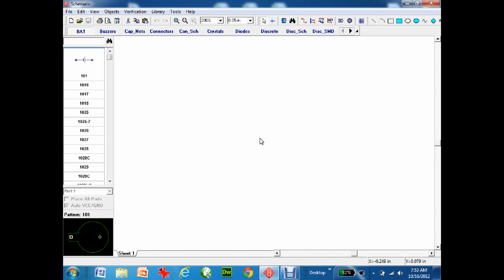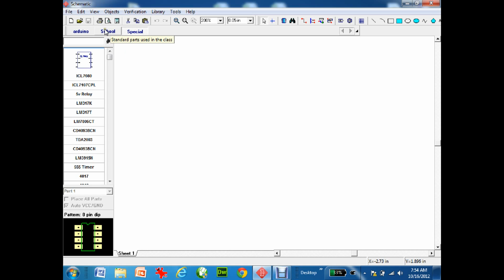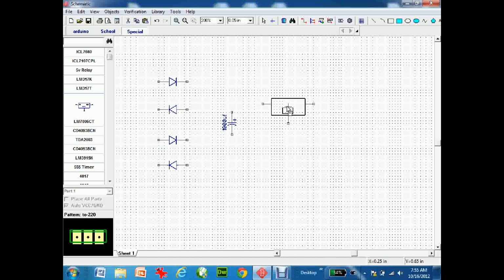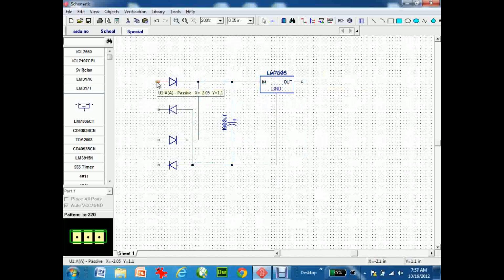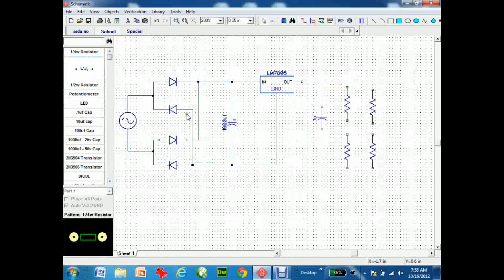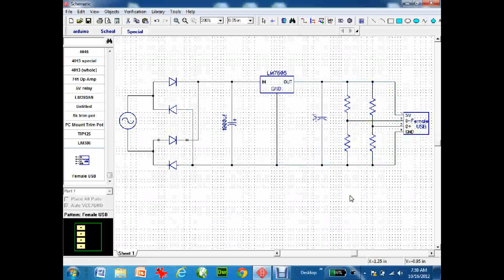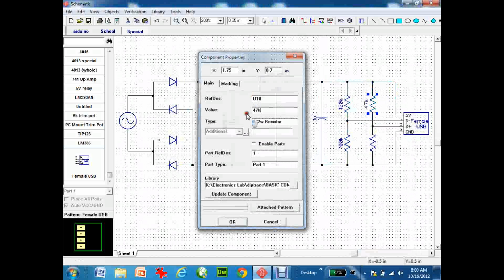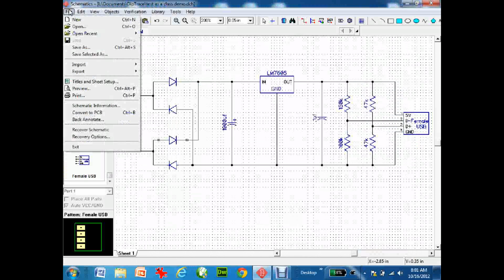Making a Schematic Using Diptrace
This is a simple tutorial on how to make a schematic diagram using the program Diptrace.